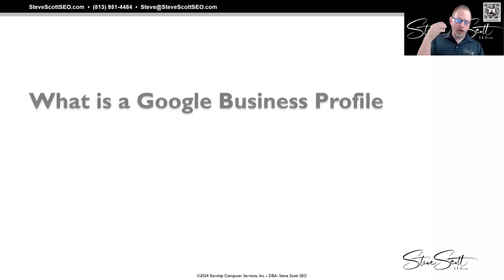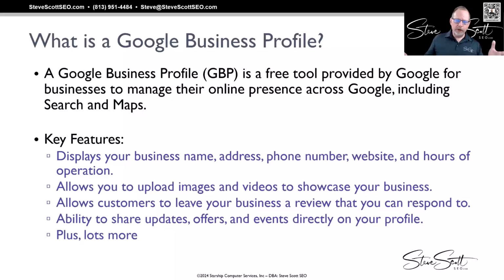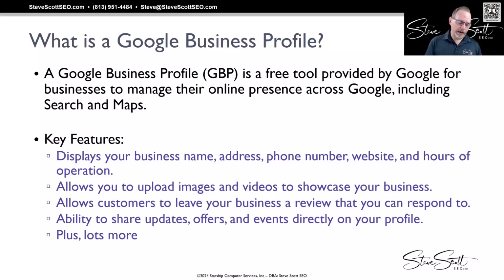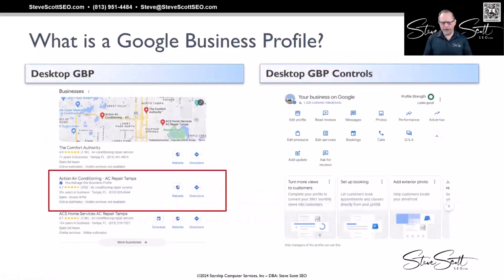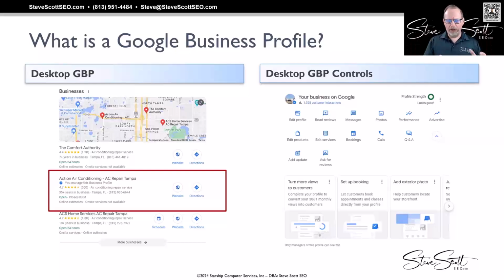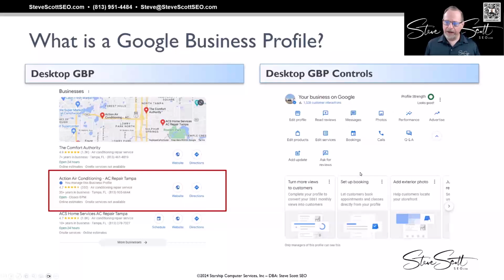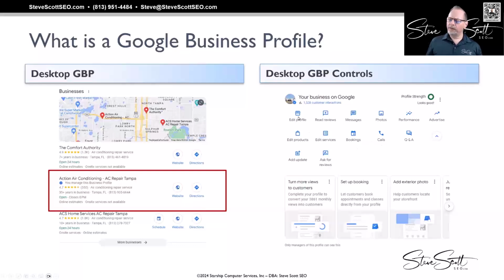What Is Google Business Profile And WHY You Need It NOW?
Curious about Google Business Profile? Find out what it is and why you need it now! Steve Scott SEO explains everything you need to know about GBP.

Google Business Profile is a free tool provided by Google for businesses to manage their online presence across Google, including Search and Maps. Key features include: Display your business name, address, phone number, website, and hours of operation, and much more. Watch this video for more information.

This Short Cut is from my "Local SEO Synergy - Weaving Together GBP, Landing Pages, and Structured Data" SEO training course recorded in July of 2024. To see the rest of this video and over 50 hours of other SEO courses, sign up for my free 2-week trial

What is a Google Business Profile?
What are Location Landing Pages / GBP Landing Page
Key Elements of a Local Landing Page
Optimizing Landing Pages for Local SEO
Structured Data / Schema Markup
Connecting it All Together